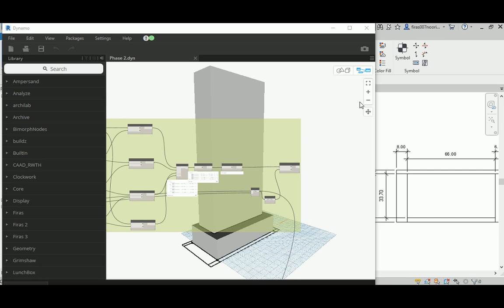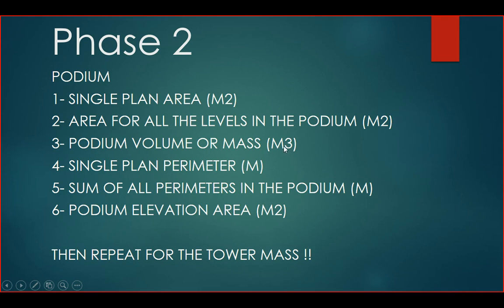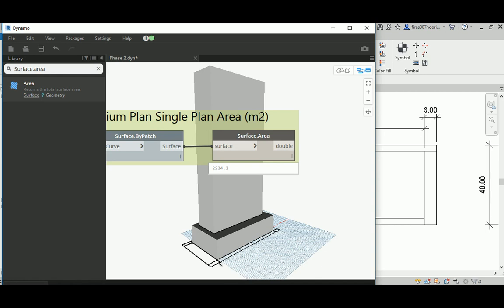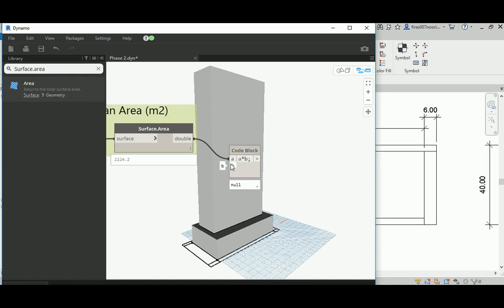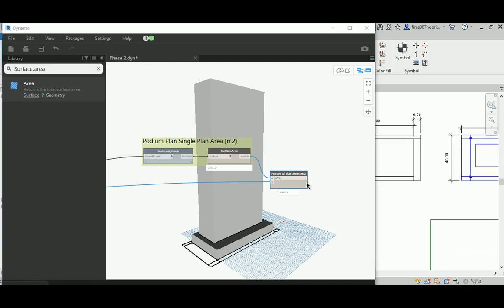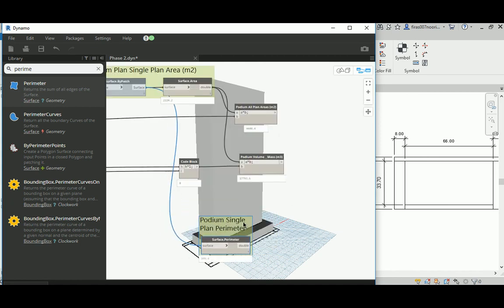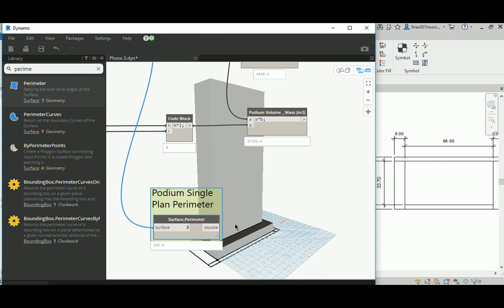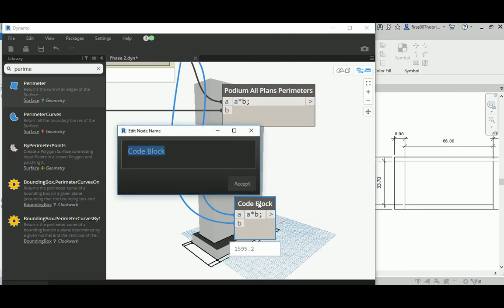Conceptual Tower Design in Dynamo - Revit _ Automatic Plan and Elevation Areas and Built Volumes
Greeting,

In this video I will explain how to make the following for both Podium and Tower Masses:

1- Single Plan area (m2)

2- Area for all the levels in the podium (m2)

3- Podium Volume or mass (m3)

4- Single plan perimeter (m)

5- Sum of all perimeters in the podium (m)

6- Elevation area (m2)

Best Regards,